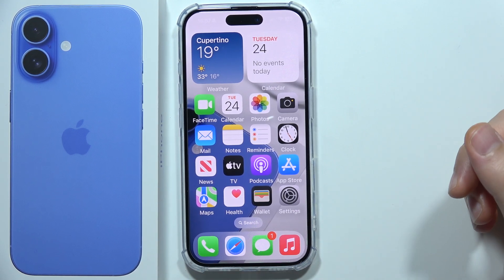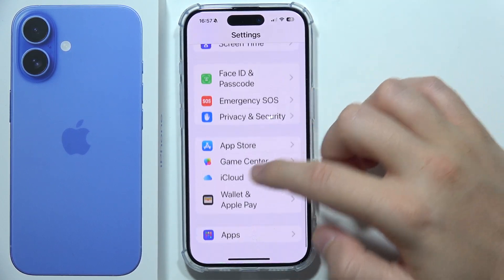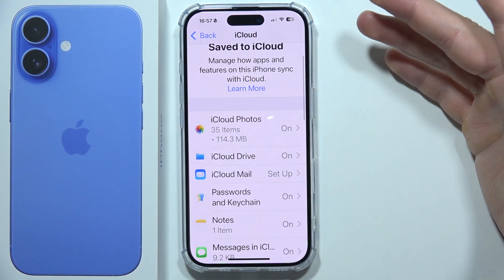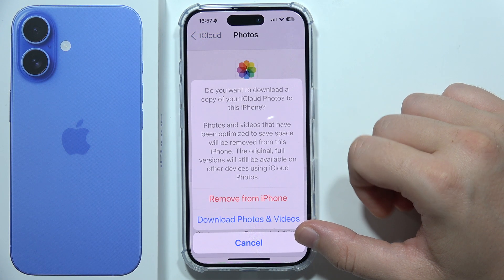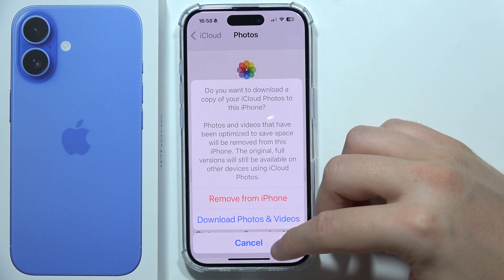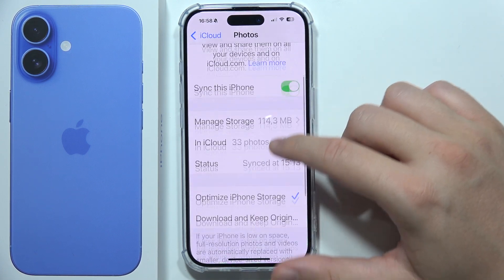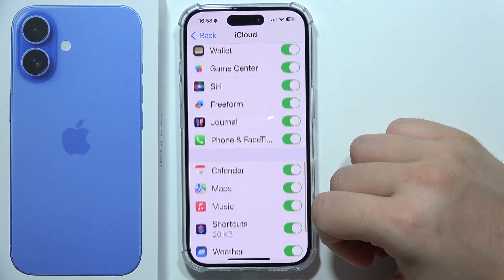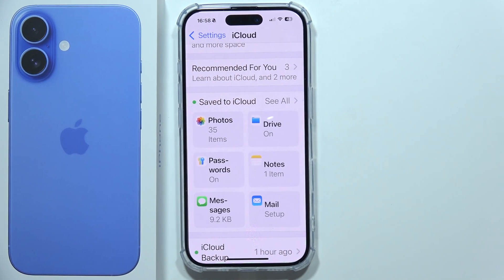iPhone 16: How to Turn On/Off Auto iCloud Sync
In this video, you’ll learn how to turn on and off auto iCloud sync on your iPhone 16. We’ll guide you through the settings to manage which apps and data sync automatically with iCloud. Adjusting auto iCloud sync on your Apple iPhone 16 can help you control your storage and data usage. Follow along to customize your sync settings to suit your needs.